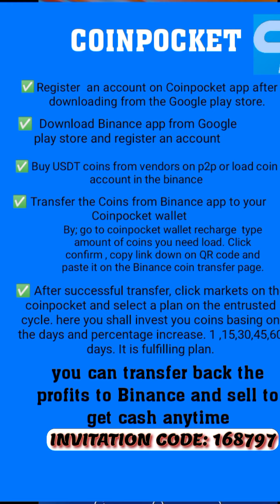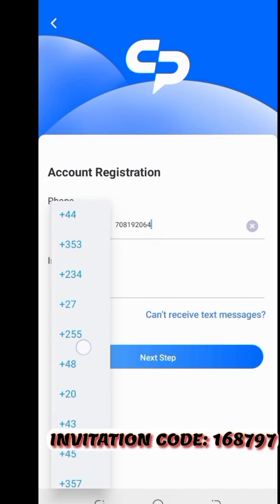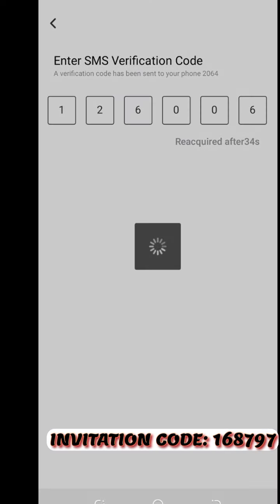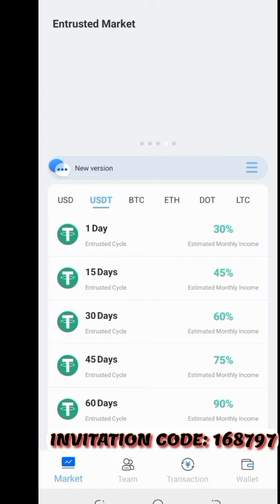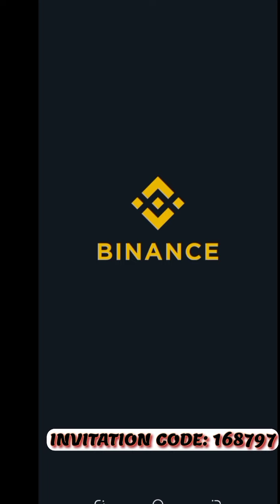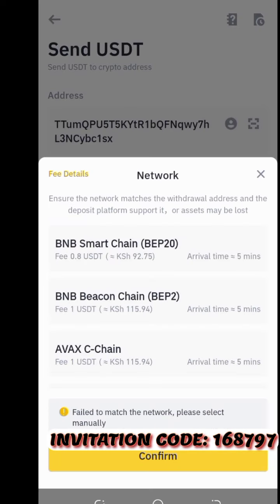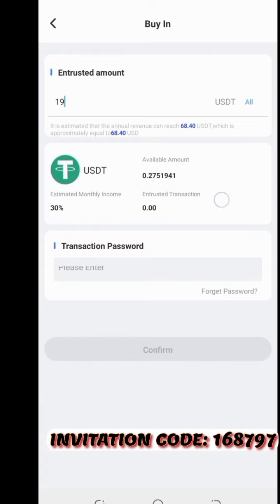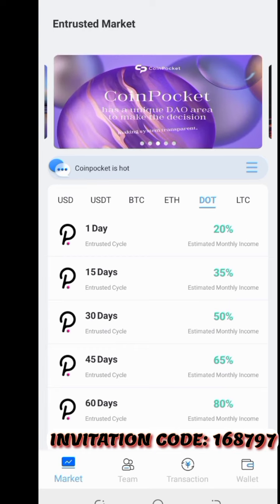Ugandan, let's get rich with COINPOCKET, register now with the link below, invitation code 168797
USE INVITATION CODE: 168797

New offer is coming : to celebrate reaching 100,000+ users on coinpocket , a new partner youtube has joined. Rewards can be directly withdrawn or invested. , (This reward is jointly launched by coinpocket and YouTube, and the deadline for claiming is from May 1st to June 15th.)